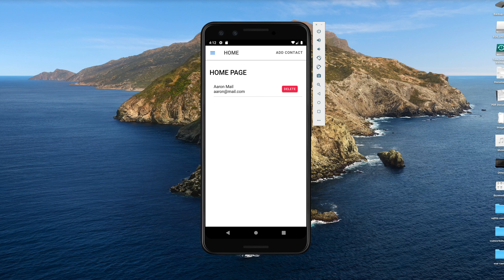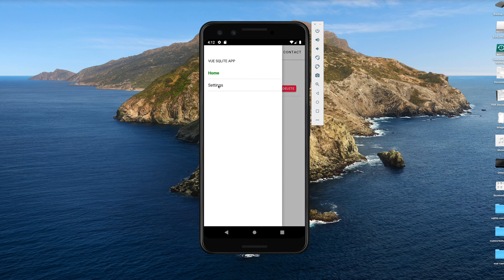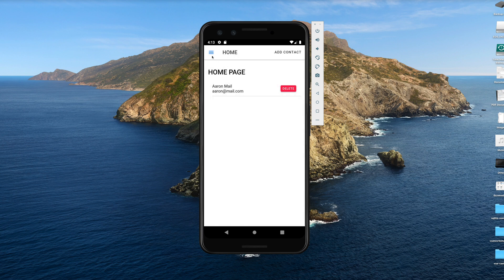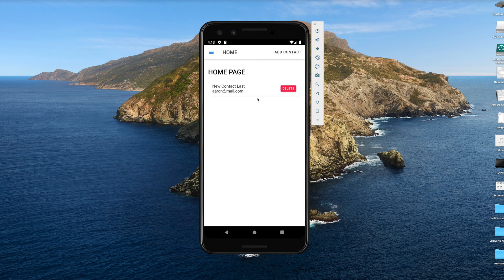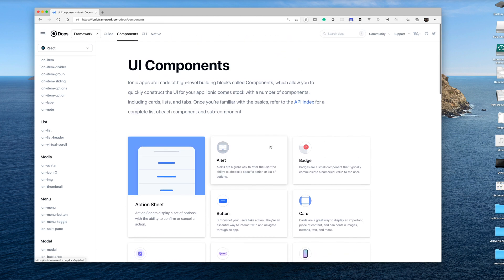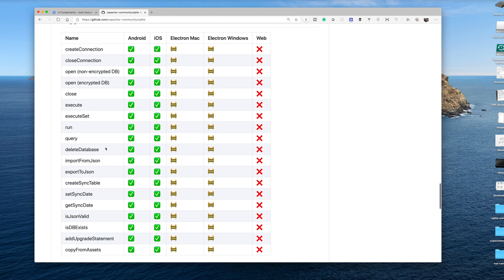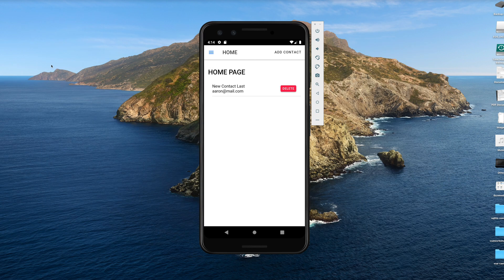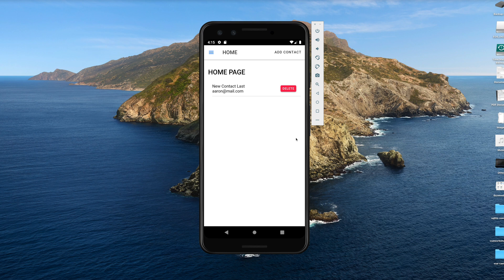Ionic Framework with VueJS: Build a CRUD App Using SQLite - (1) Introduction